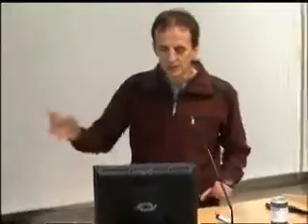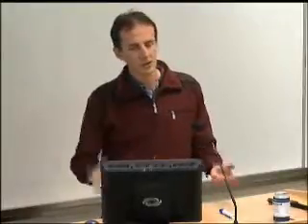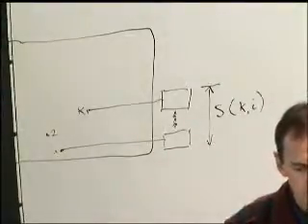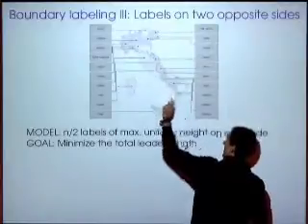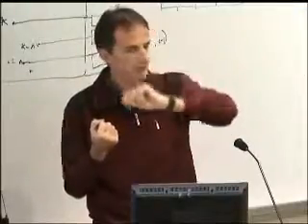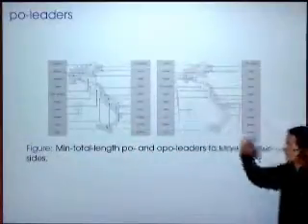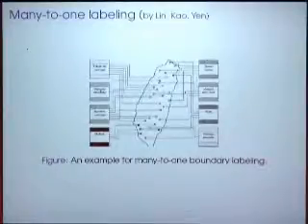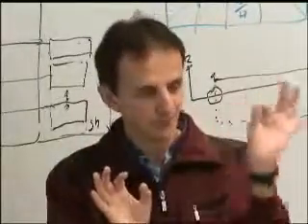Algorithms for boundary labeling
An overview on recent work on map labeling will be presented with emphasis on labeling with leaders.  The labels are assumed to be placed on the boundary of the map while they are connected to the corresponding graphical features by polygonal lines, the so-called leaders.